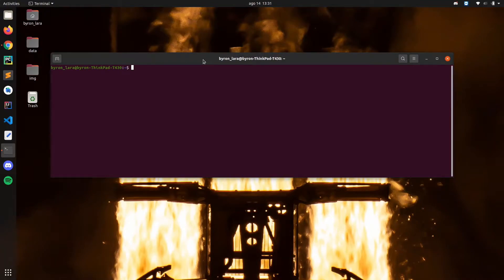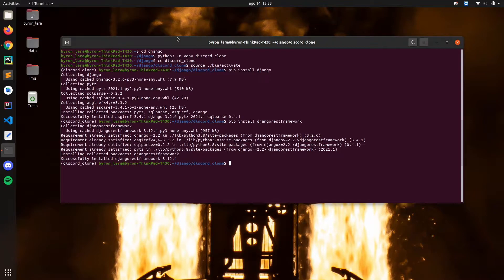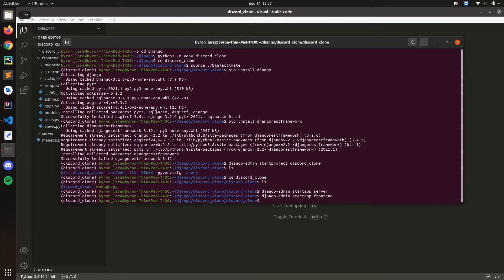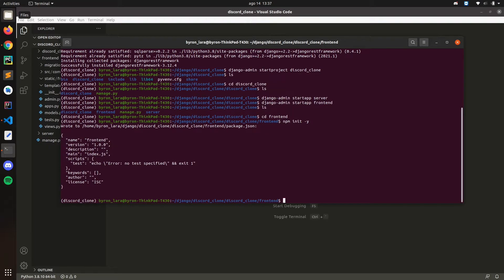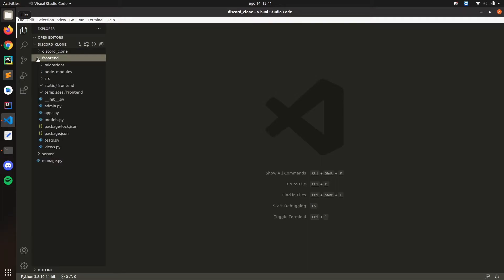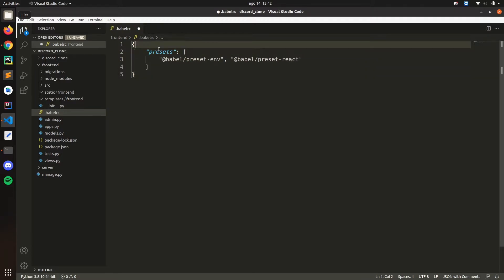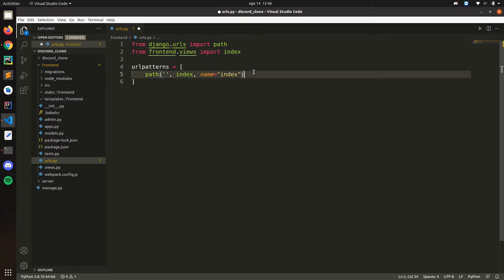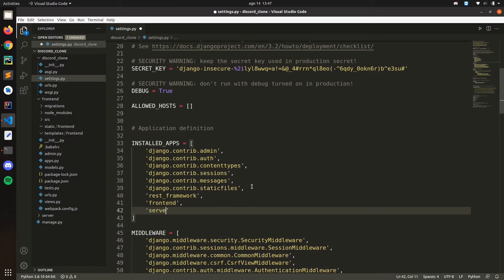Django and ReactJS together - Setup project structure | 2